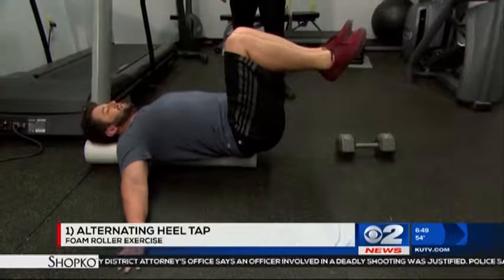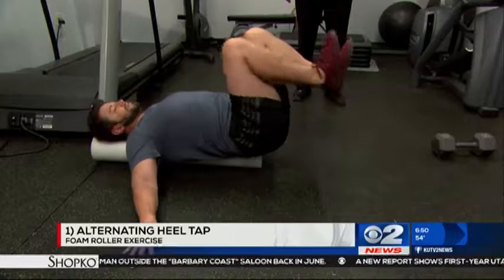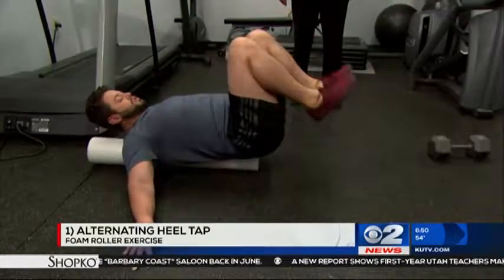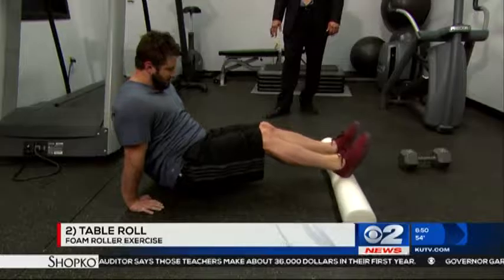How to use a foam roller for core exercises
Intermountain Medical Center Heart Institute exercise specialist Jeffrey Beck shows KUTV - Ch. 2's Ron Bird how to do core exercises with a foam roller.